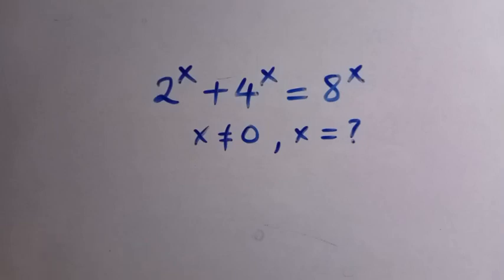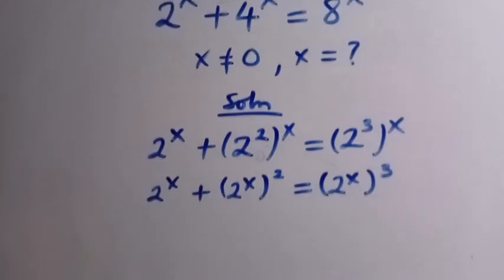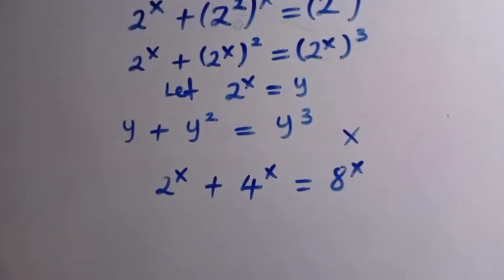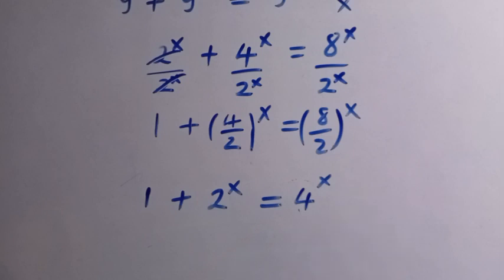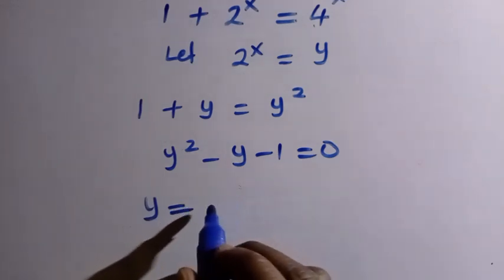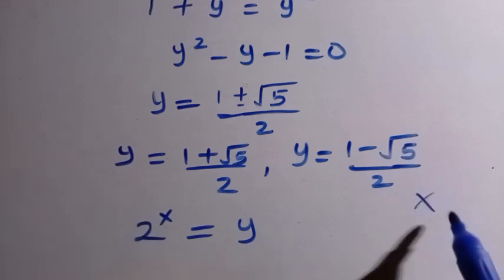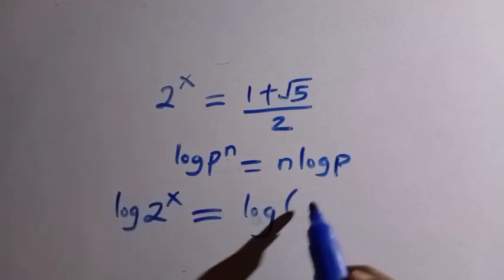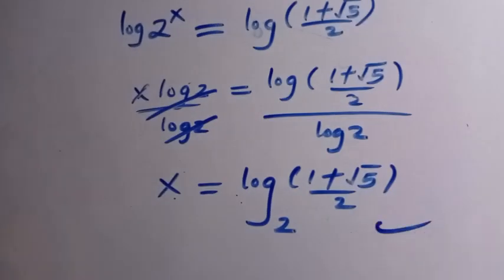Germany | Can you solve this ? | Math Olympiad